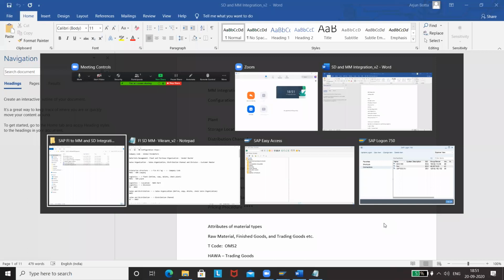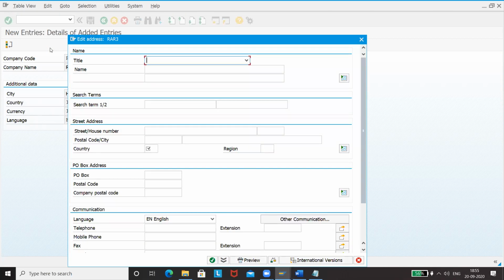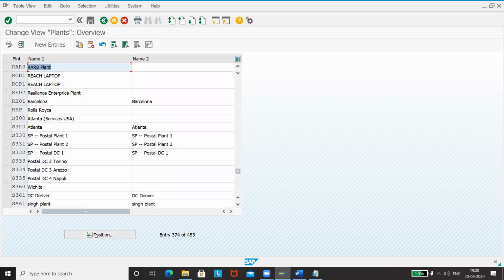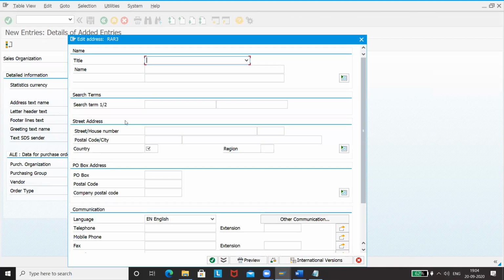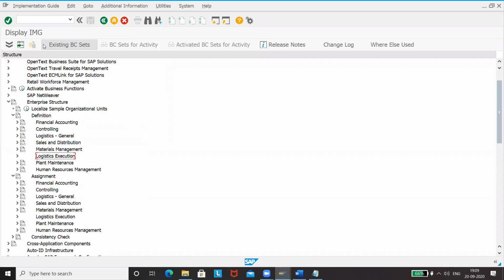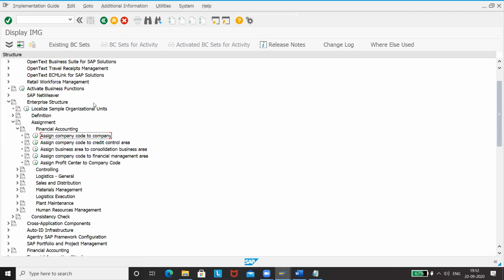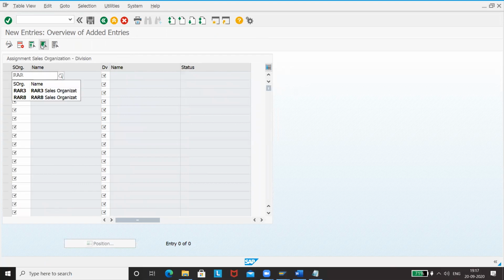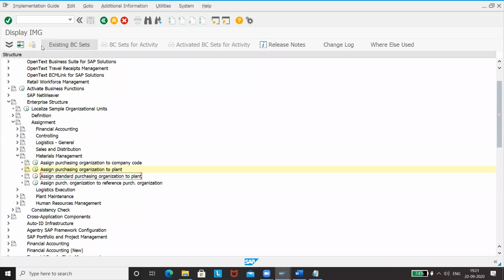SAP FI MM SD Full Course- Part 1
SAP FI MM SD Full Course All in One - Part 1